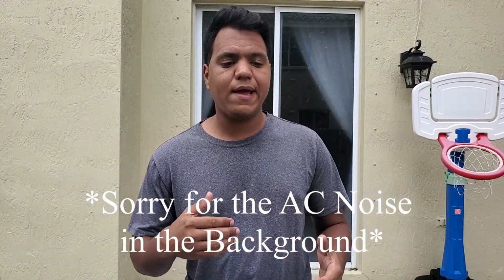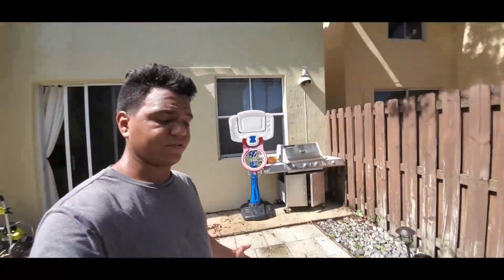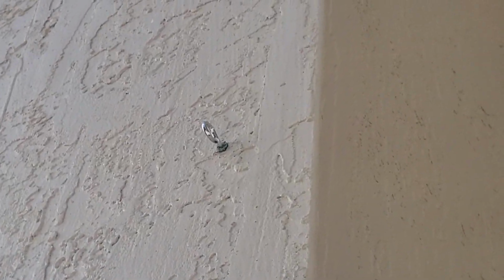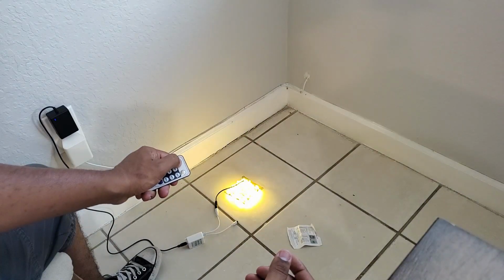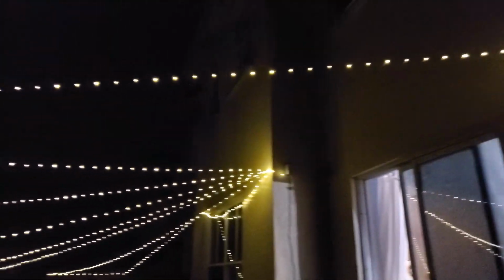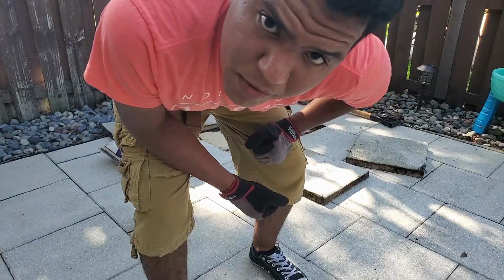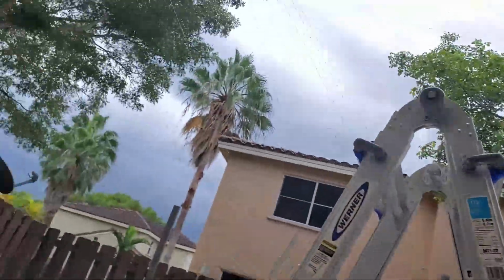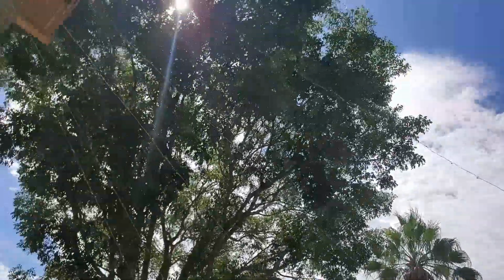Clean up the Backyard and Installing String Lights!!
I cleaned up my backyard and installed some string lights!!